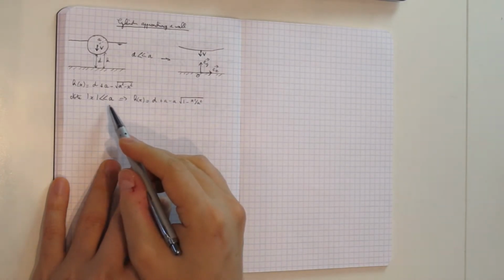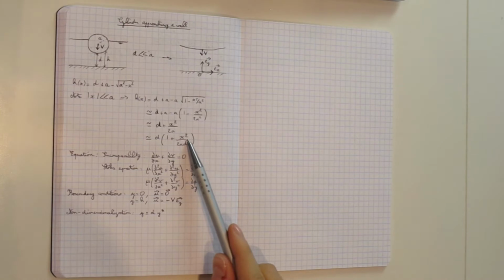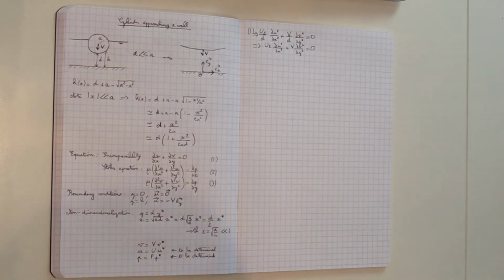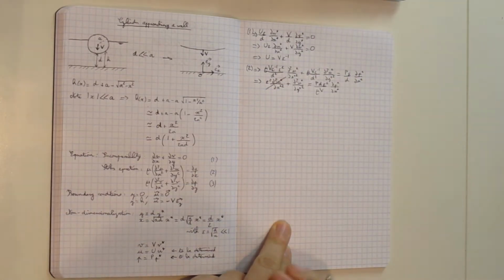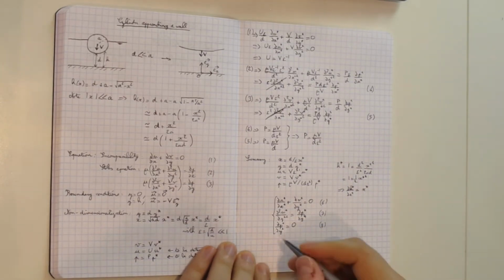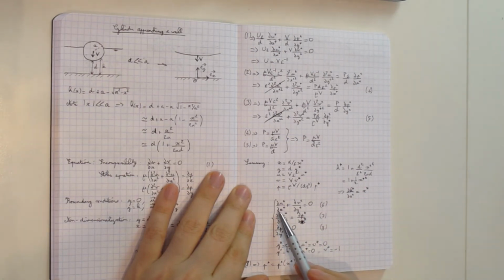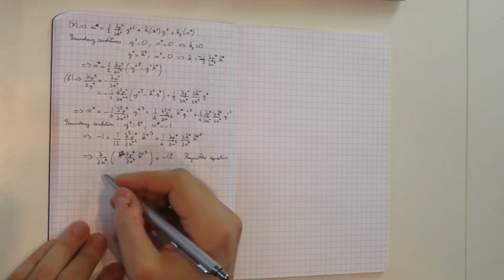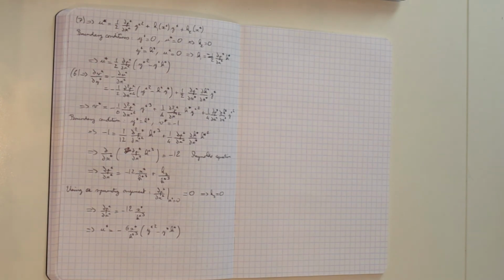Fluid expulsion between a cylinder and a wall